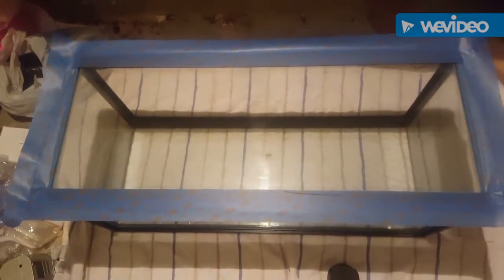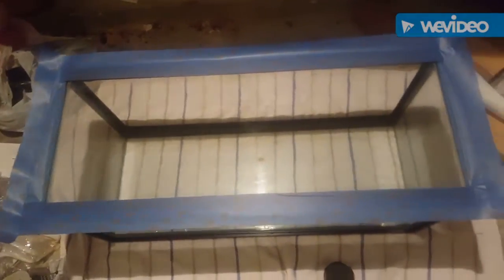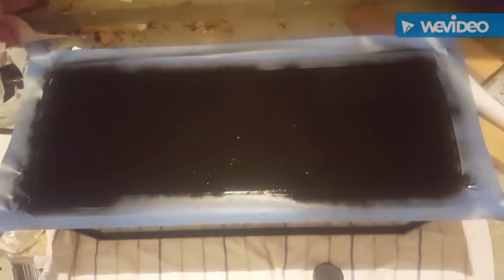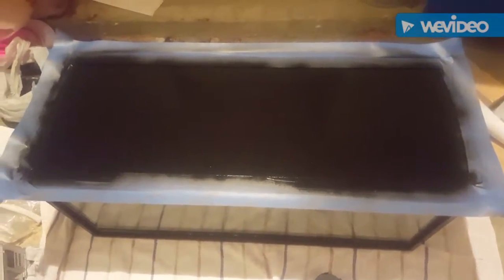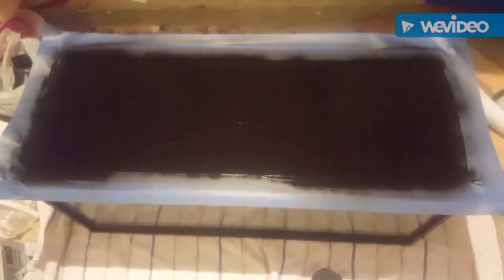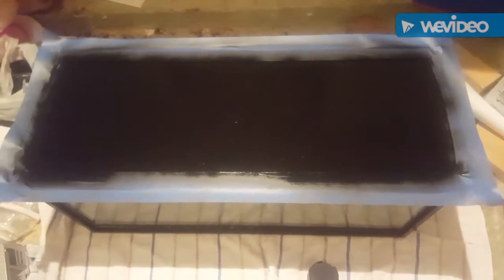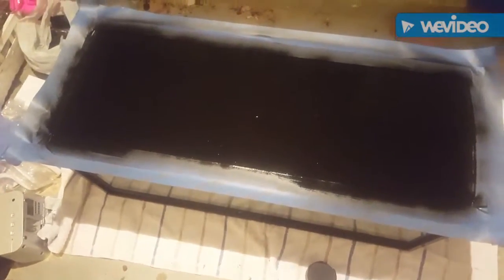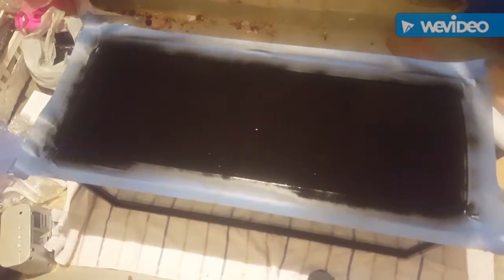How To Paint Your Aquarium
Quick look at how I paint the backs of my aquariums